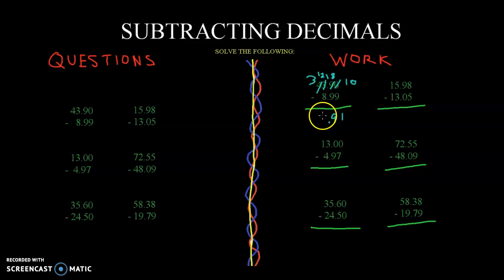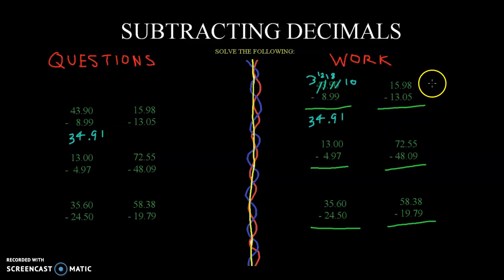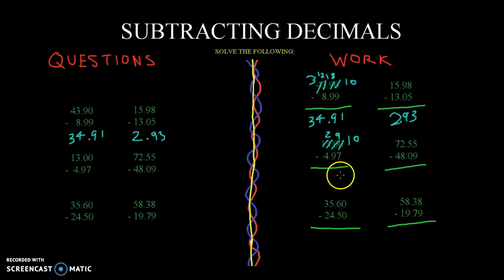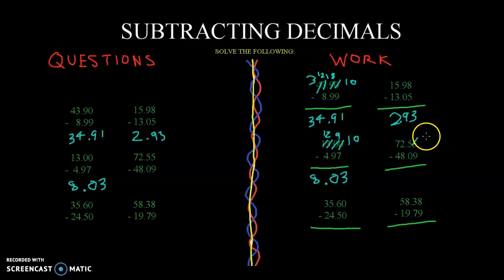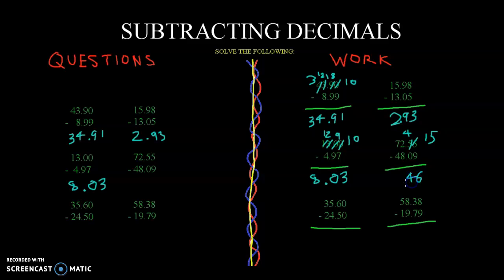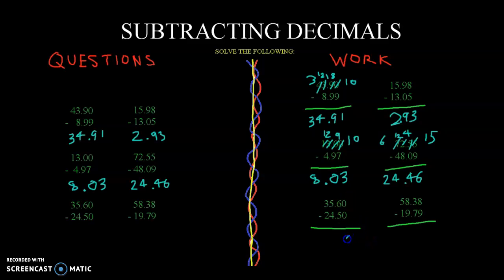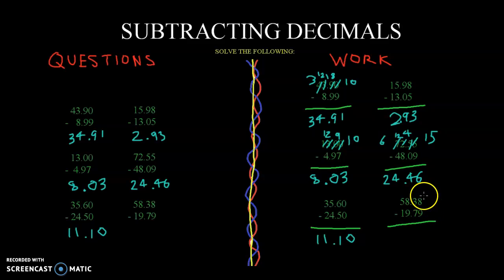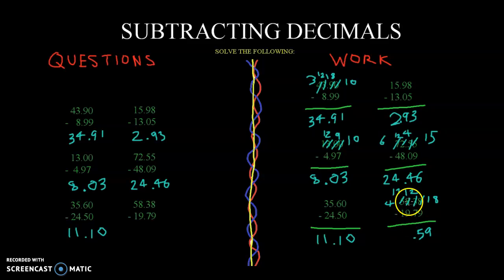Subtracting decimals | Moiz and Zahra